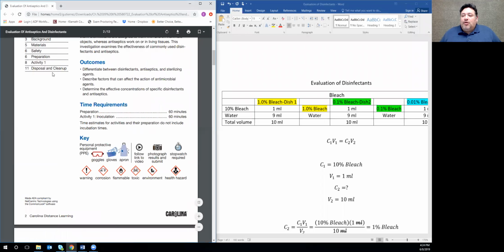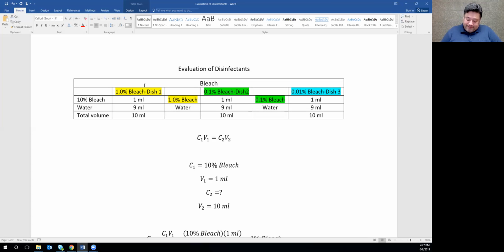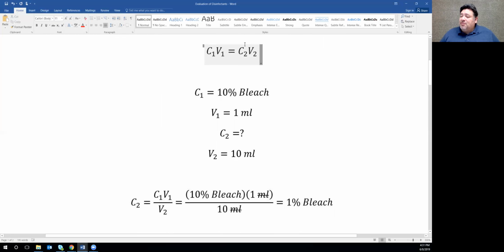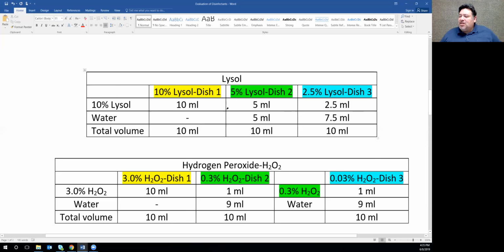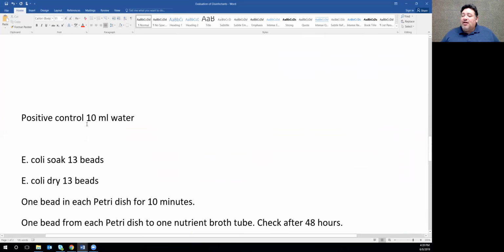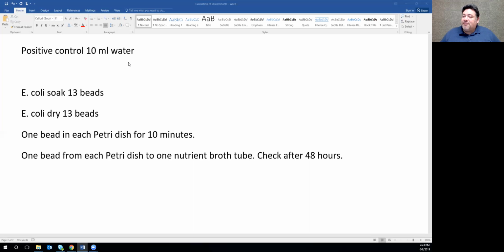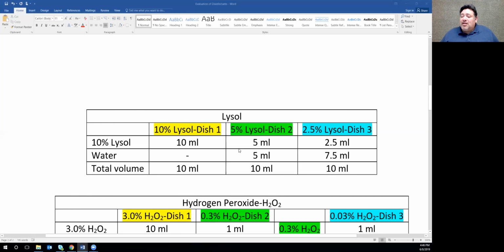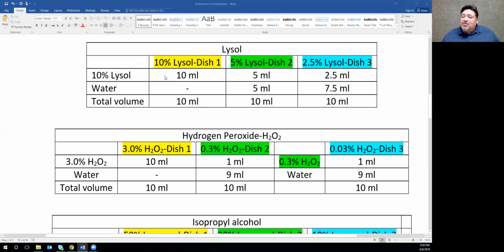zoom 0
BIO 234L.01 DE Lab 09